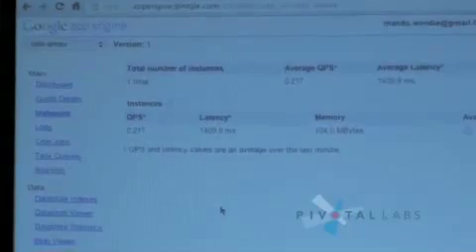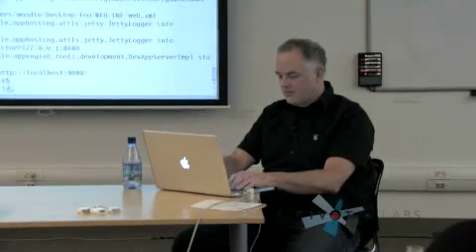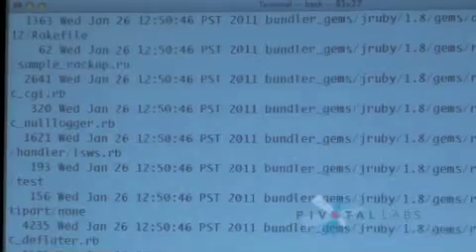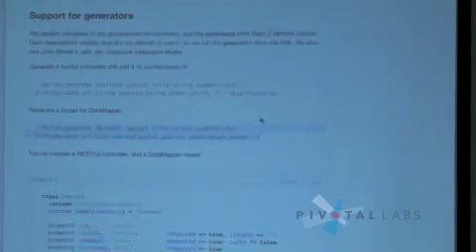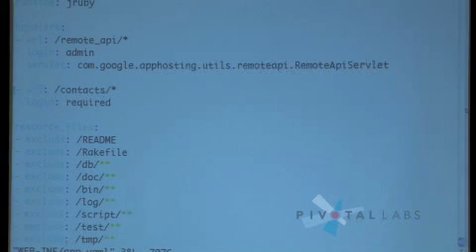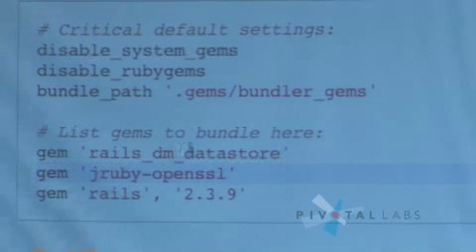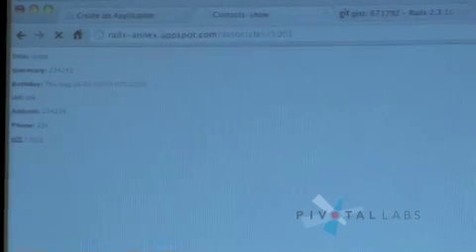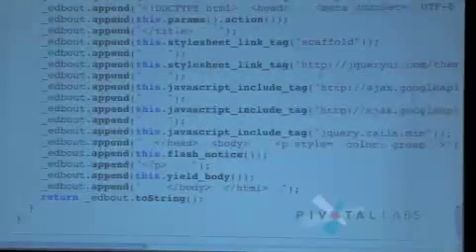JRuby AppEngine at Pivotal Labs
John Woodell, a JRuby developer from Google, describes the 1.4.0 release of Google's AppEngine, which includes JRuby support. John focuses on the how AppEngine differs from other managed cloud hosting environments for Ruby web apps.